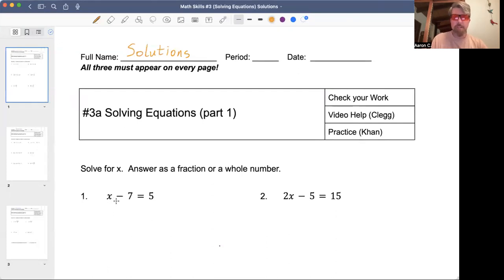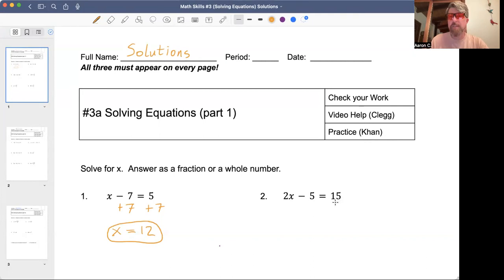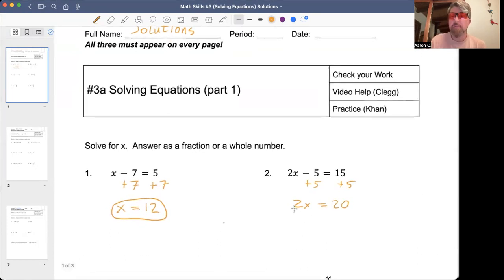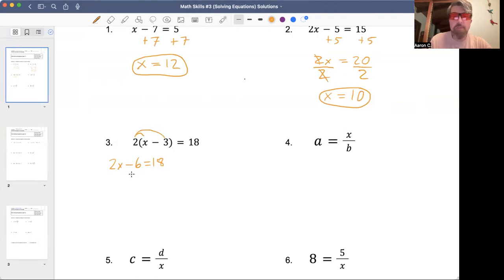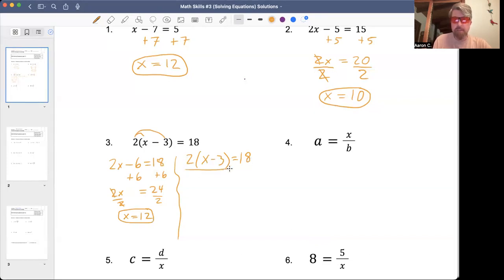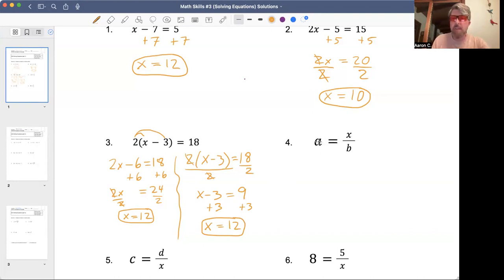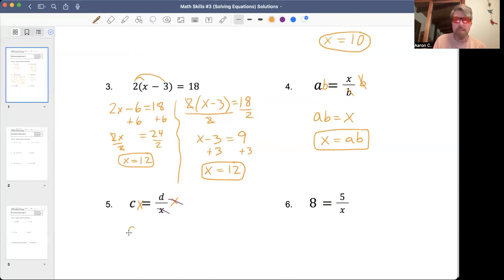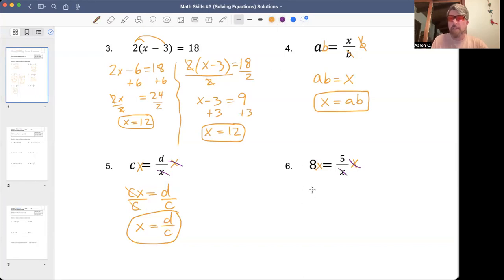Math 3a Equations part 1 solutions